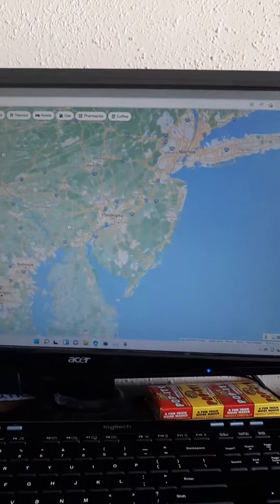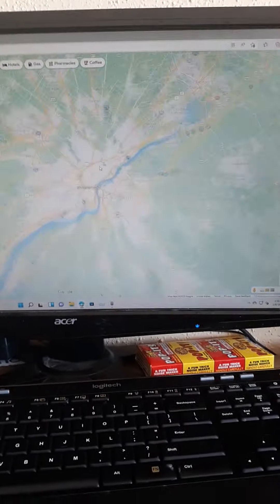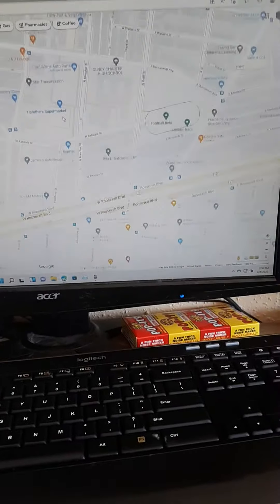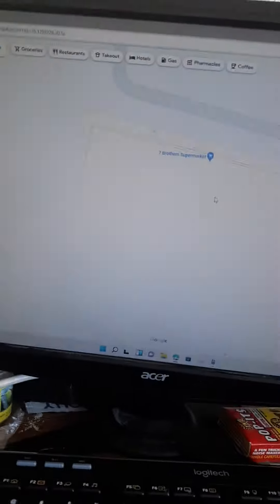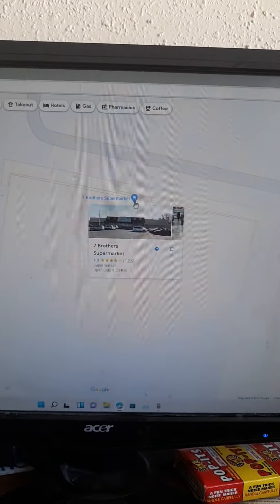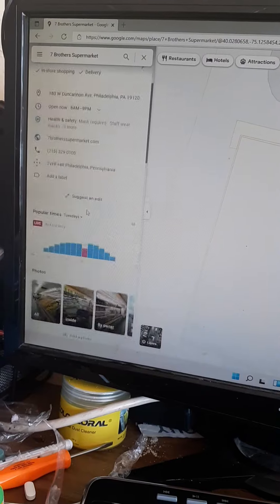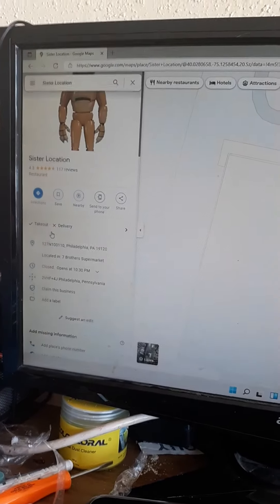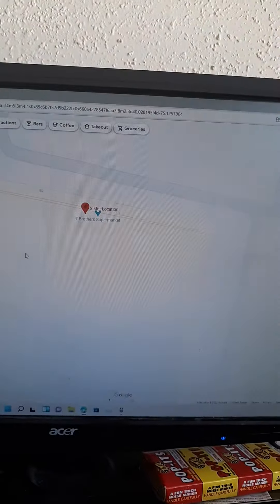Freddy Fazbears Found REAL